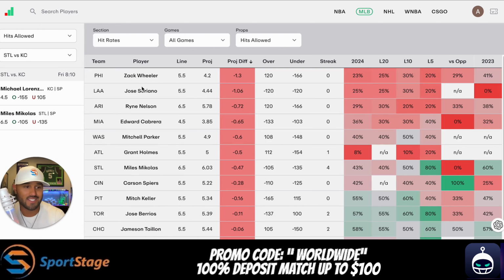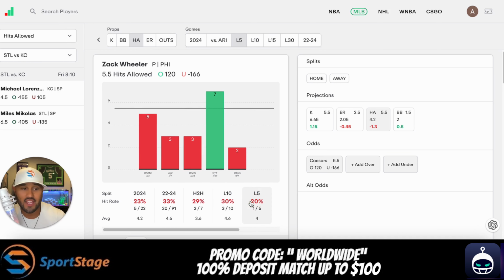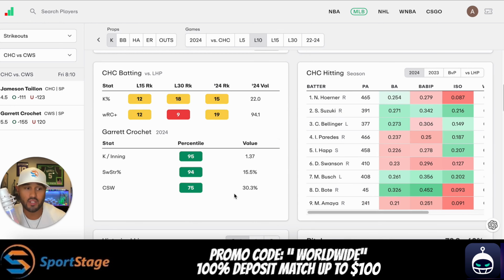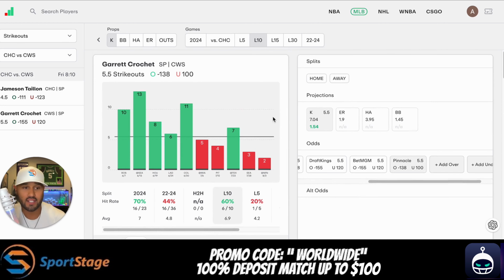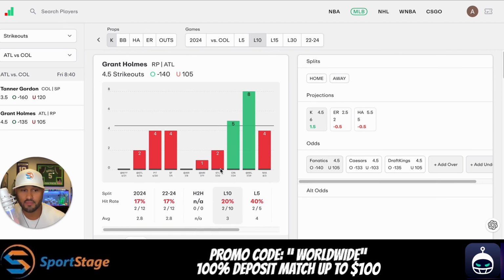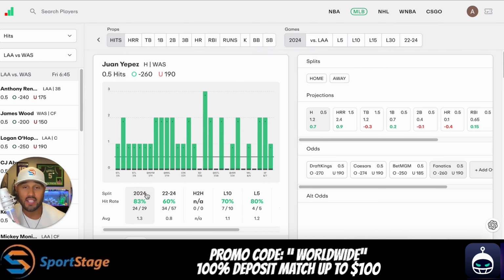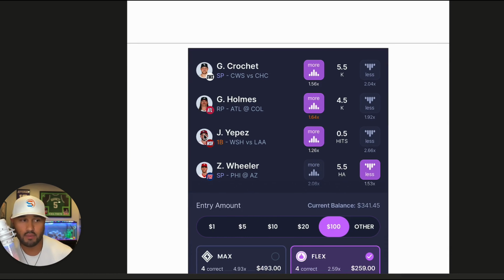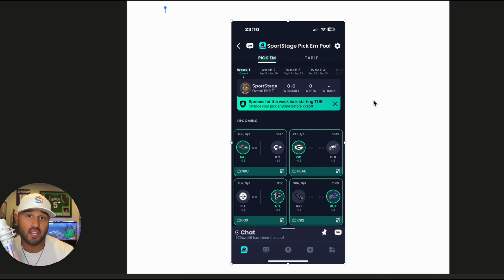MLB PLAYER PROPS 08/09/24 | PRIZEPICKS | SLEEPER | DFS | FREE PICK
These are four MLB player props for August 9th. Take them all in the same slip or pick and choose which ones you like. I like to see who's in with me.

CHALKBOARD CODE: WORLDWIDE